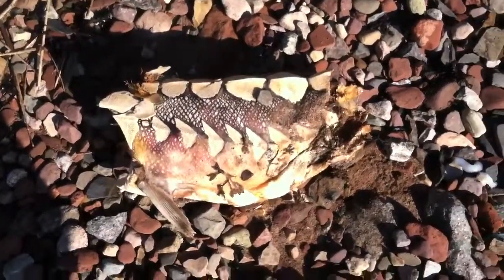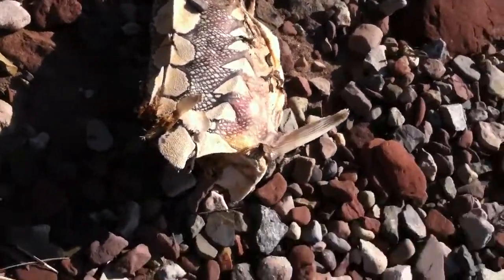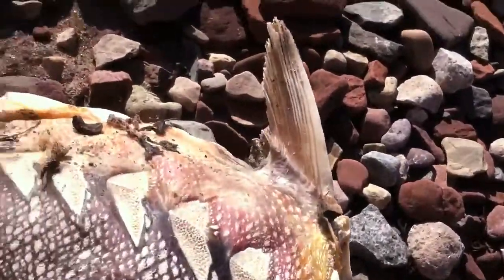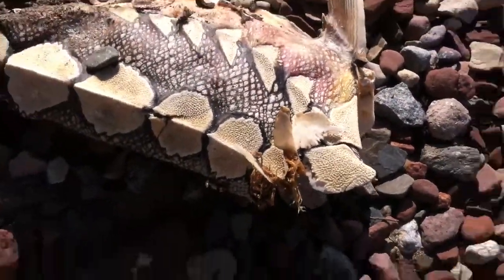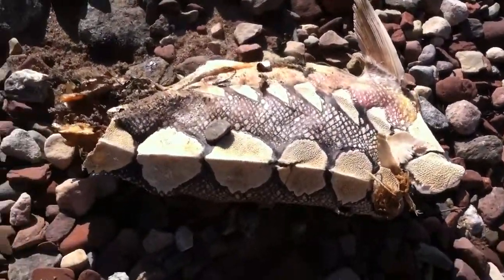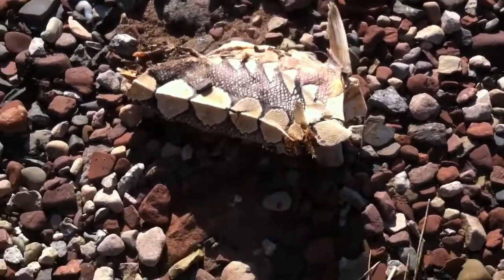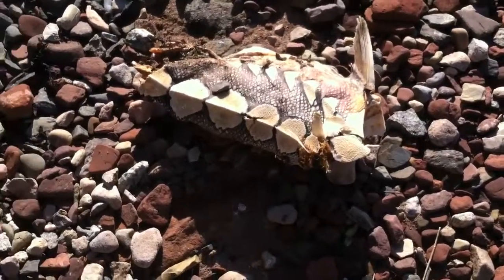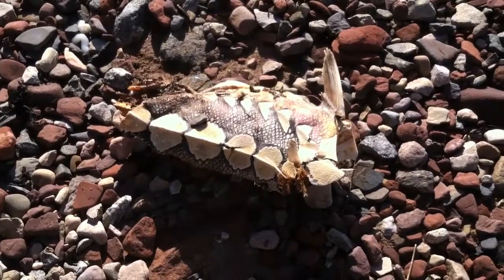Large dead sturgeon part 3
Large dead sturgeon on beach in Staten Island nyc . Possibly 7 feet long found in similar spot to last years sturgeon dead wash up. Possibly killed by propellor or pouched.